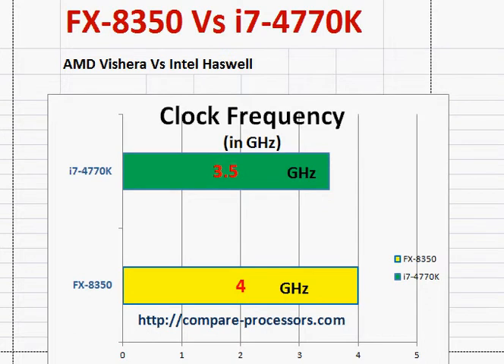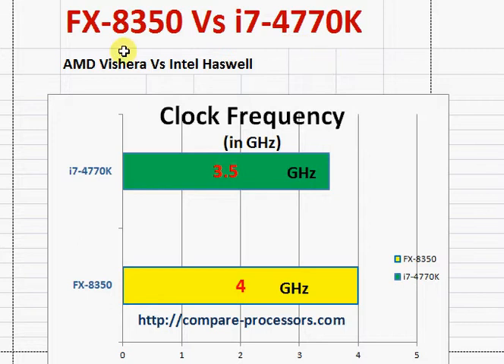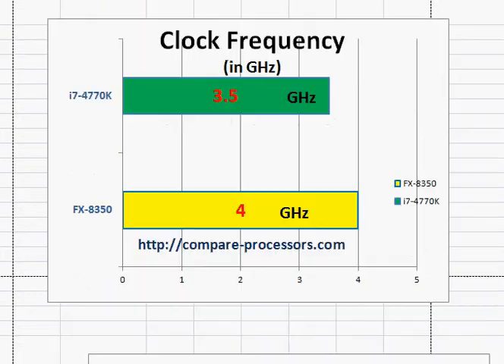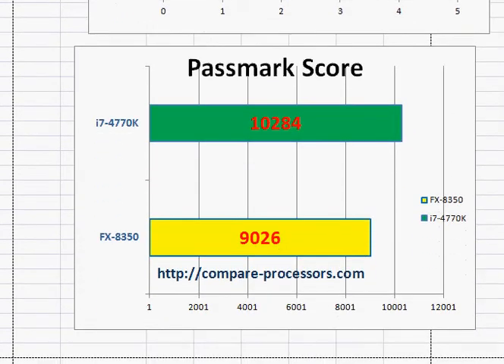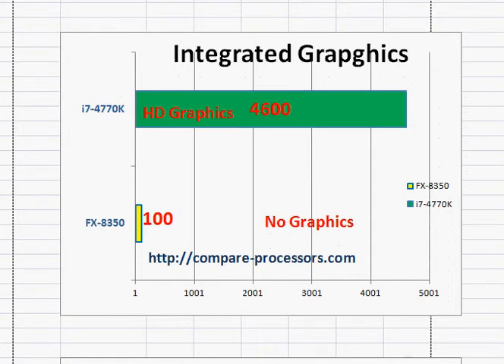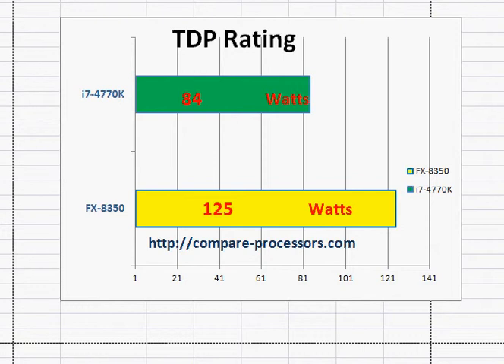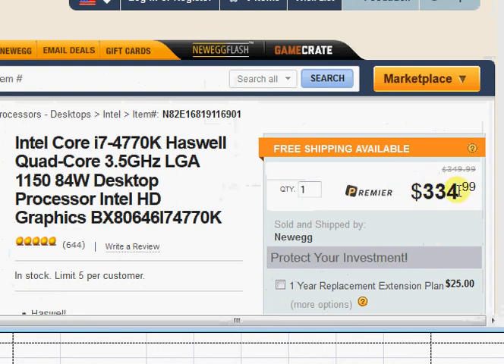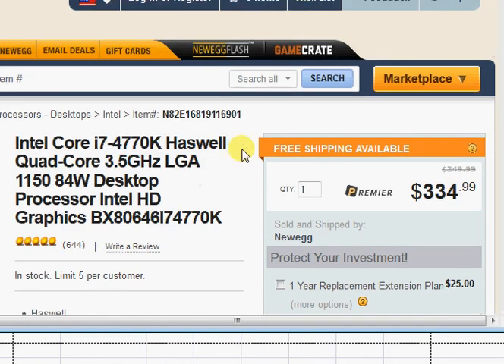intel core i7 4770k vs AMD FX 8350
For a 10% performance reduction  AMD's FX 8350 will save you $145 or so. It however does not come with integrated graphics and runs a bit hotter.